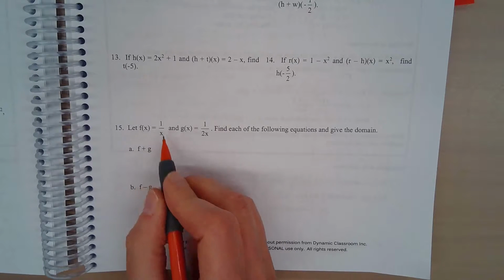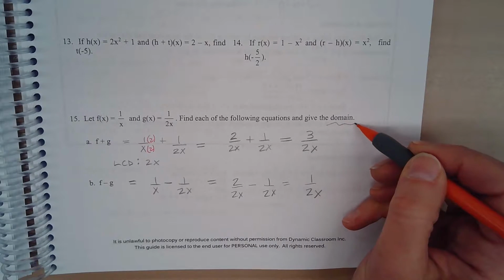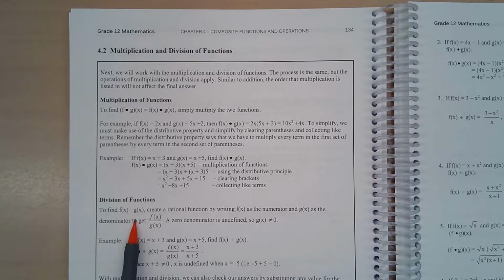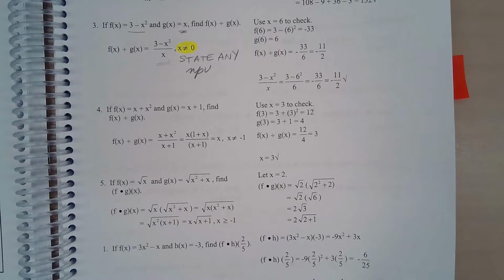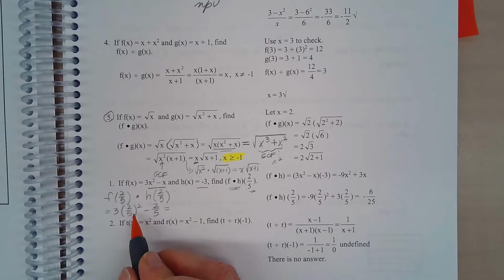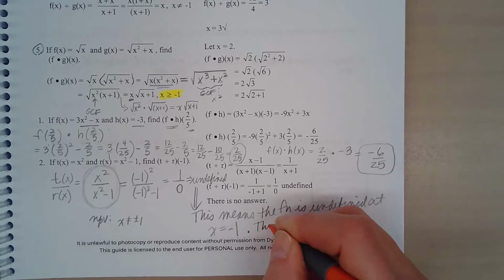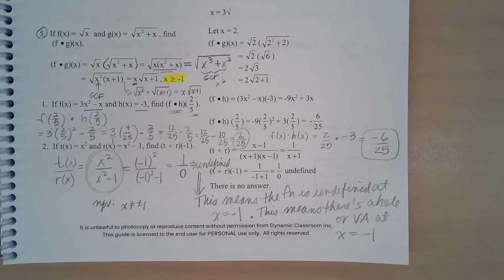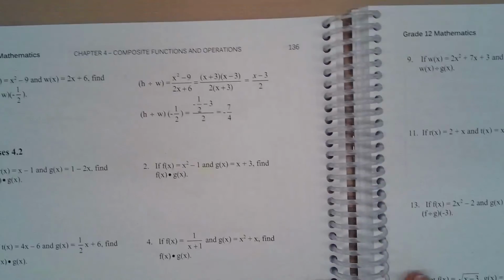Kim Oct. 16 Part 2